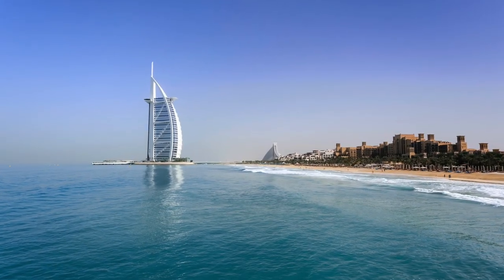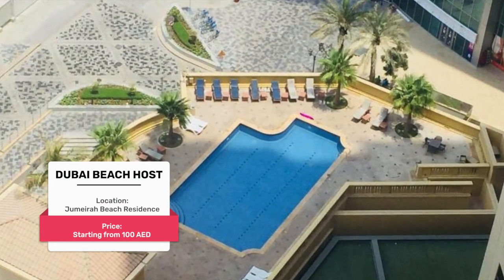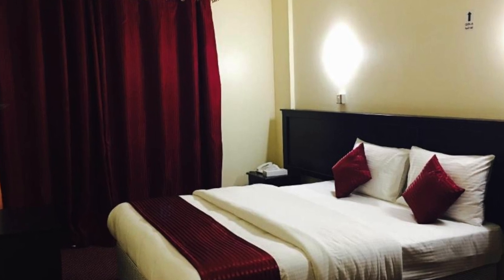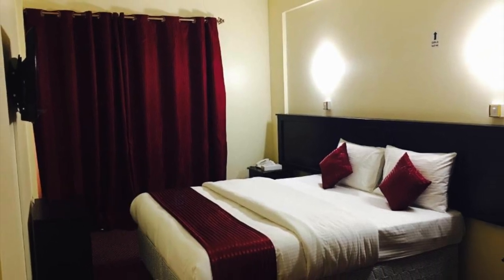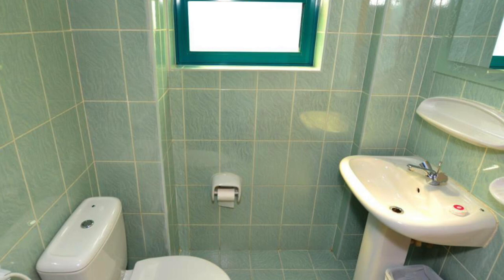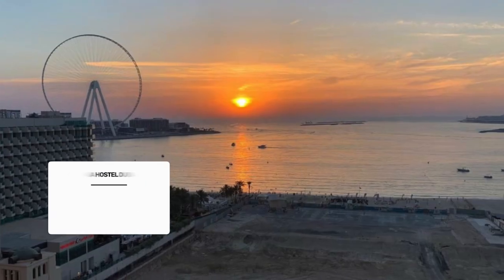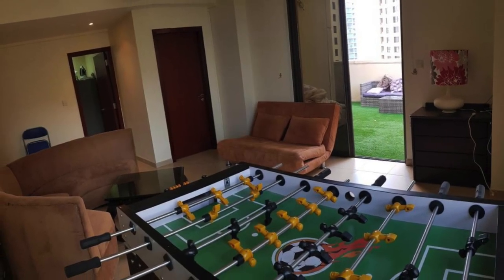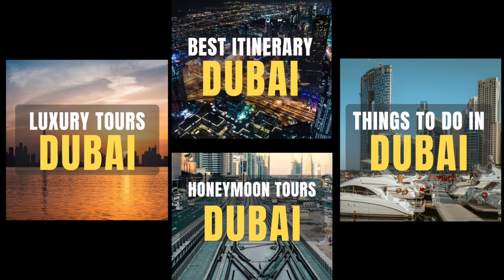Top 9 Recommended Hostels for Every Backpacker in Dubai with Excellent Reviews for your Next Trip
Checkout Our Top 9 Recommended List of Hostels for Every Backpacker in Dubai with Excellent Reviews for your Next Trip Let us know if we have missed out on any of your Favourites...

🤨 WHAT'S THE VIDEO ABOUT❔ 🤨

👉  Planning to visit DUBAI this year? Then you’ve landed on the right video which will help you in planning a fantastic  DUBAI vacation.

👉  If you are looking for Affordable Hostels in  DUBAI and the idea of Budget  DUBAI Vacation sounds like a good thing to you then consider watching the budget friendly Hostels in  DUBAI video till the end.  These Pocket-Friendly Hostels in DUBAI are famous not only in UAE but across the globe and people often come here to spend good time to explore all these places.

👉  Get packed and leave right away as this information on Best Budget- friendly Hostels in DUBAI will make your vacay extraordinary and we're sure you'll be able to decide which DUBAI Hostel with Best in Class service will you be covering on your vacation.

👉  If You're Planning a Dubai Travel Holiday in the near future, then please head over to our Dubai Travel Planning Playlist and you'll find a lot of videos to help you plan a stress free  Dubai Vacation.

👉 In our Dubai Travel Planning Playlist, You'll find informational videos where we shall answer your queries regarding Reasons to Visit Dubai and on steps on Getting a Tourist Visa in Dubai, Best Time to Visit Dubai, How Long to Stay in Dubai, Where to Stay in Dubai, What to Eat in Dubai, How to Get Around in Dubai, How Much Does it Cost for a Dubai Trip, Top Scams and Traps for Tourists in Dubai and much more. Checkout Our dubai Travel Playlist for further information on planning your Dubai Holiday.

👉 We hope you enjoyed watching this DUBAI travel guide as much as we enjoyed making it.

🔴 TIMESTAMPS 🔴

00:00  INTRO
00:41  DUBAI BEACH HOST
01:05  THE SOLO TRAVELER
01:36  BACKPACKER DUBAI
02:04  BOMBAY BACKPACKERS DXB
02:38  DUBAI YOUTH HOSTEL
03:15  DISCOVERY GARDEN POOLSIDE
03:41  CALIFORNIA HOSTEL DUBAI BEACH
04:05  BOLLYWOOD BEACH HOSTEL
04:33  BACKPACKER TOP 10

🏞 MORE TRAVEL INSPIRATION 🏞

🙏CREDITS 🙏

and Respective Hostel Websites Galleries for the pictures and videos!

Background Music in this video has been used from YouTube Studio Library.

We believe all content used falls under the remits of Fair Use, but if any content owners would like to dispute this we will not hesitate to immediately remove the said content. It is not our intent to in any way infringe on their content ownership.

✅ ABOUT USING THIS VIDEO ✅

⚠️ You may not copy, reproduce, distribute, publish, display, perform, modify, create derivative works, transmit, or in any way exploit any such content, nor may you distribute any part of this content over any network, including a local area network, sell or offer it for sale, or use such content to construct any kind of video, website, project.